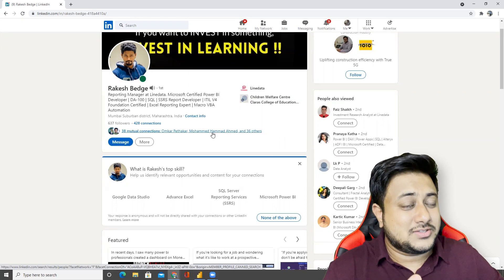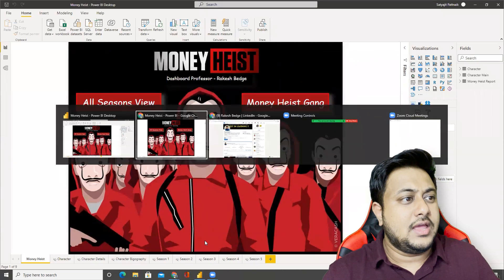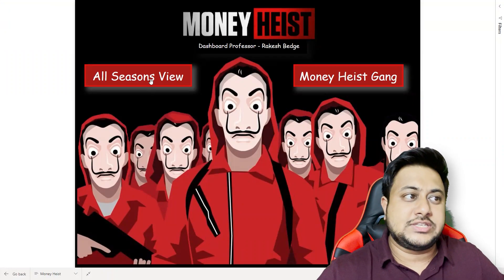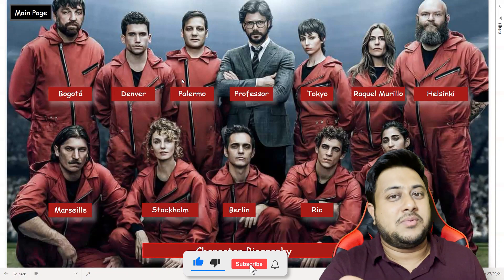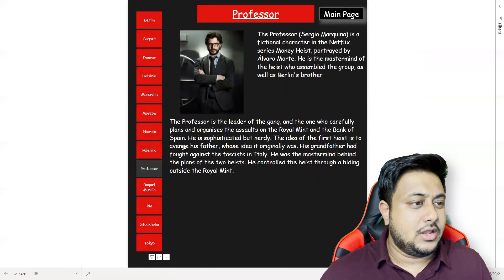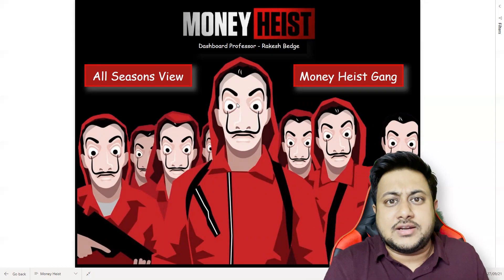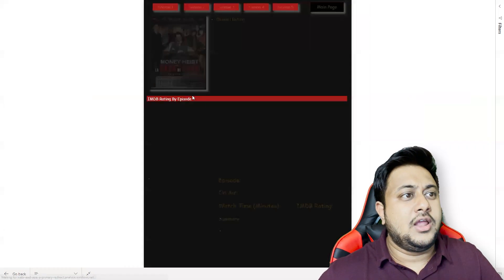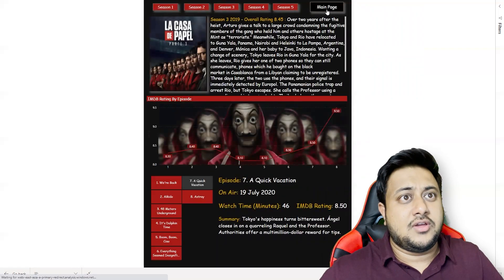Data Analytics Fun Project | Money Heist Power BI Dashboard | Satyajit Pattnaik